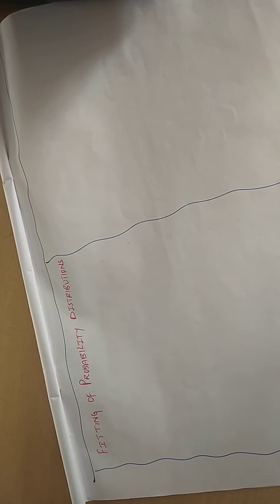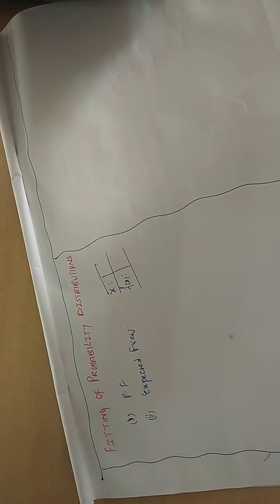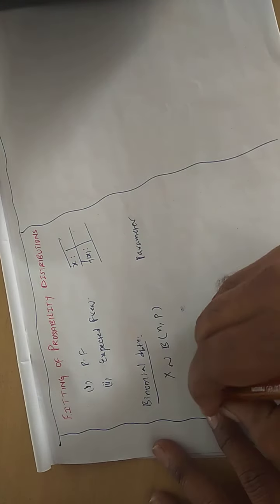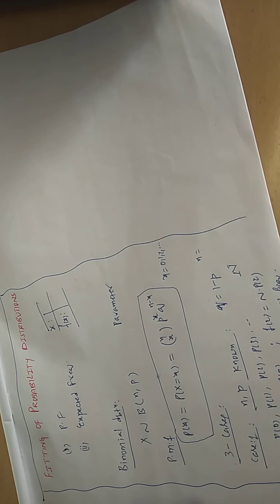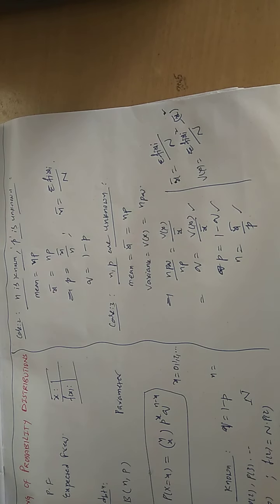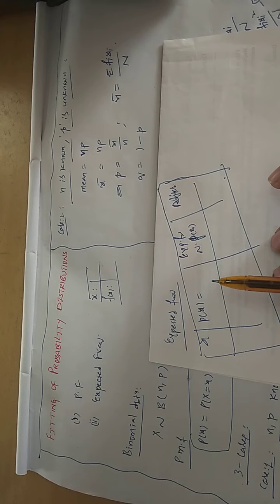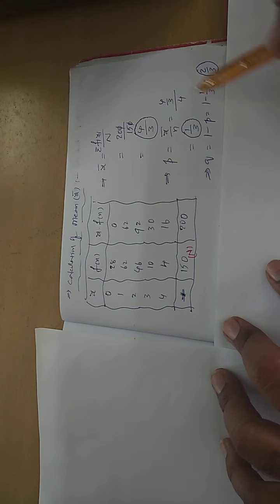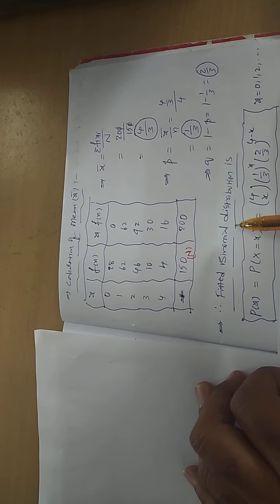SEM2/BRMU2V21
FITTING OF BINOMIAL DISTRIBUTION